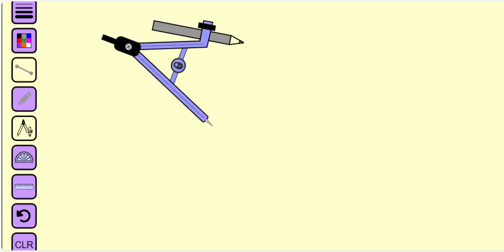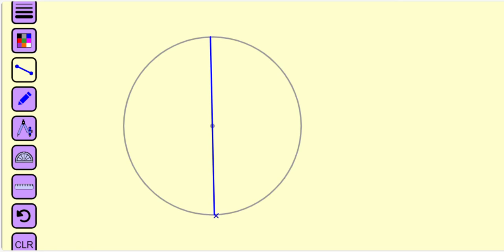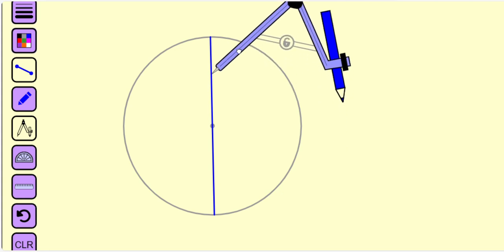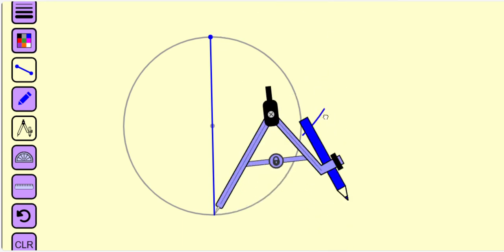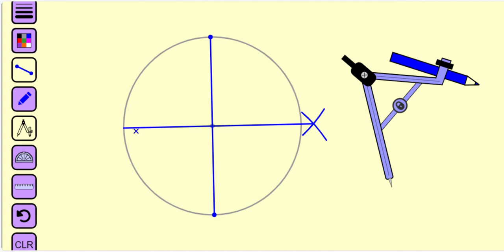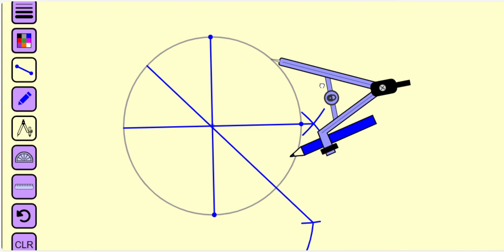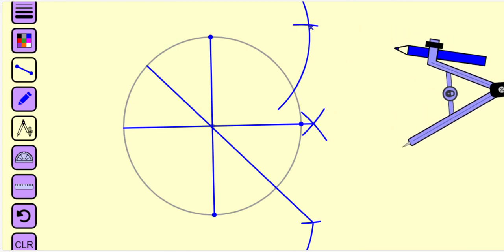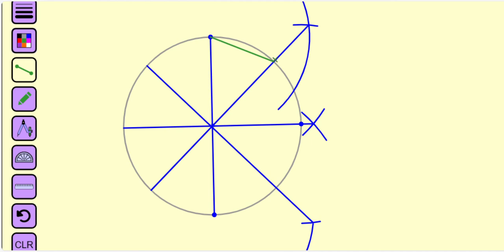Construct A Regular Octagon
We construct a regular octagon by constructing a number of angles measuring 45 degrees each.